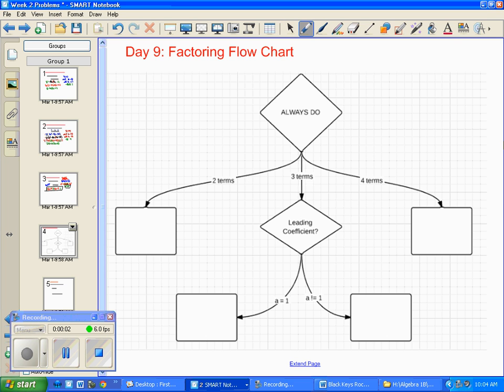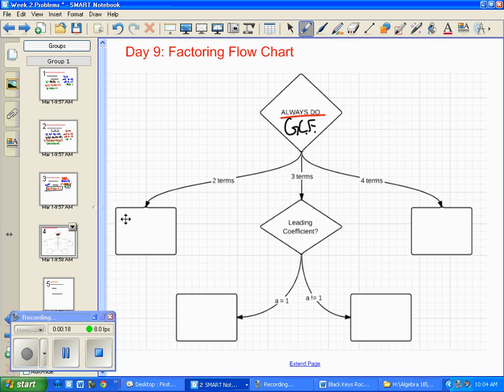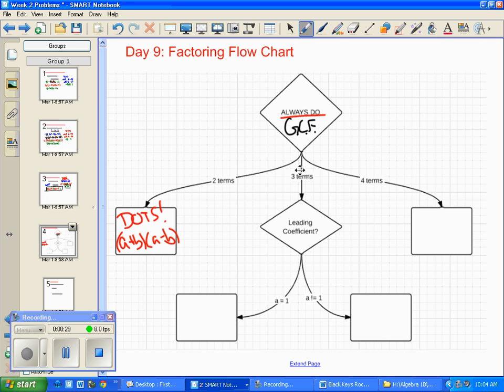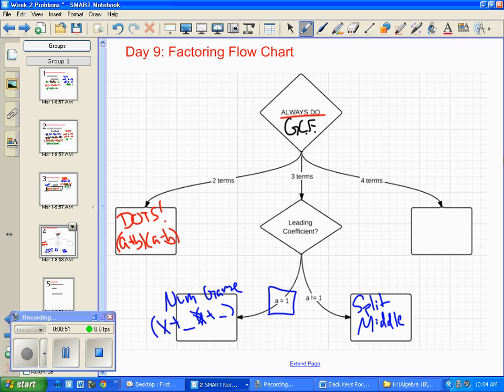Day 9 Factoring Flow Chart